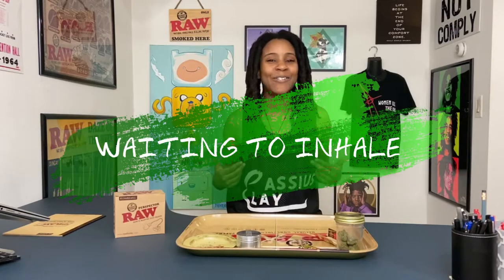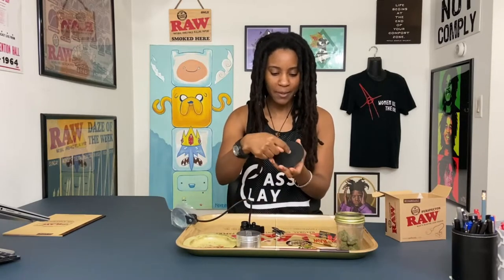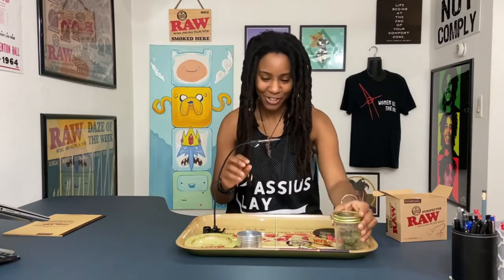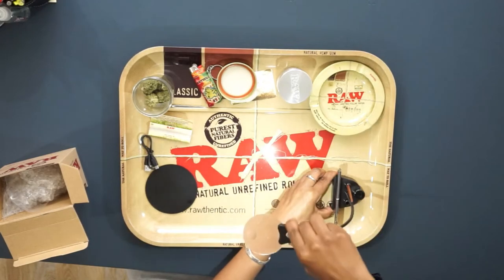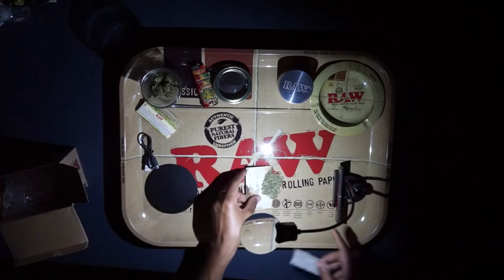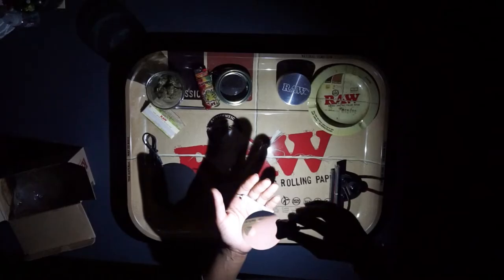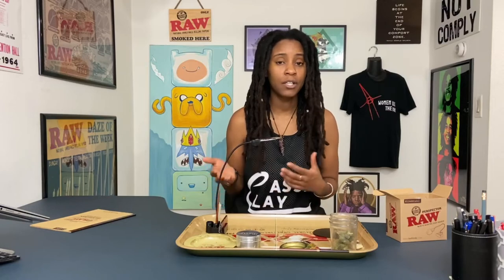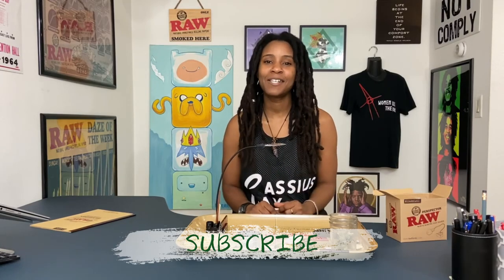Raw Perspector Unboxing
What's up, Smokestakes!? In this video, I will be unboxing the Raw Perspector. The Raw Perspector is a magnetic magnifying vision enhancer made to assist stoners with rolling in various conditions including rolling in the dark.

Music for this episode was provided by @julz_jones